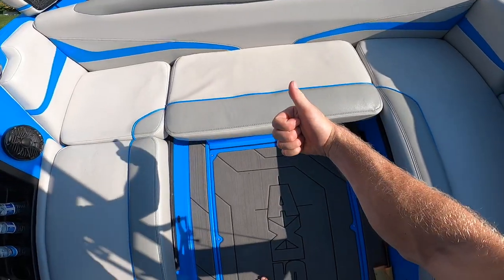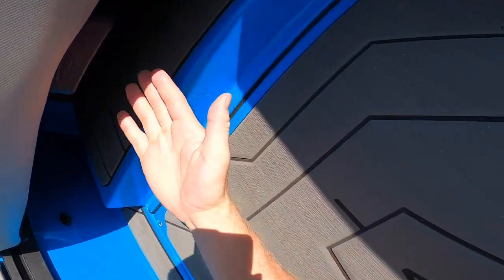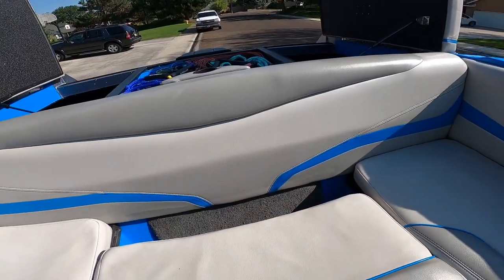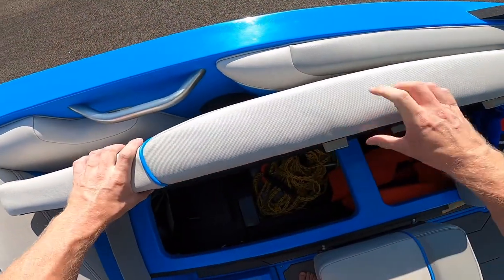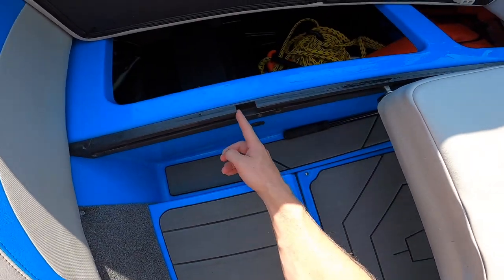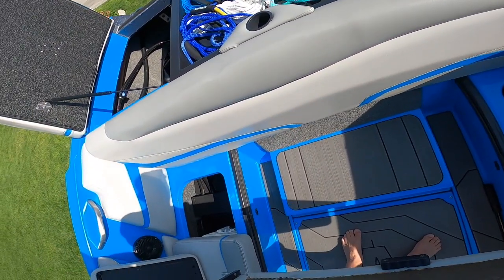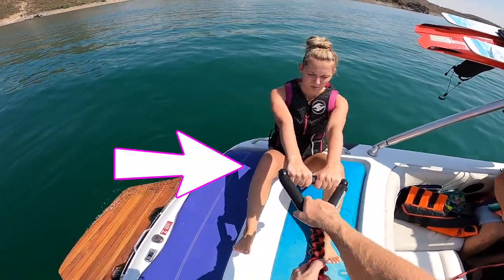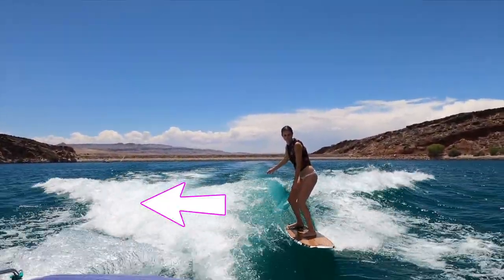How to Remove Axis Boat Sliding Bench Seat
Axis boats have an awesome sliding bench seat. If you need to remove the axis sliding bench seat, this is the video for you. I’ve had to remove this bench seat to clean the boat after a long boating trip. This also shows how to slide the bench seat.

Axis sliding bench seat

Time Stamps:
0:00 - How to Remove Axis Sliding Bench Seat
0:06 - Pull handle
0:15 - Remove side seats
0:24 - Remove Rear Supports
0:27 - Remove Front Supports
0:32 - Teaching Wakesurfing